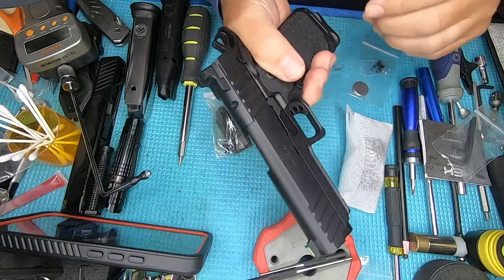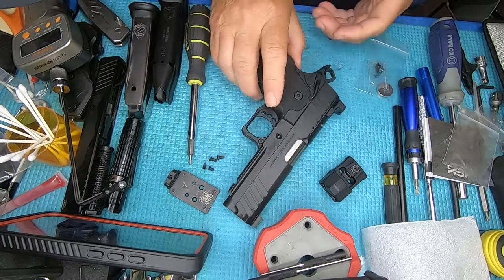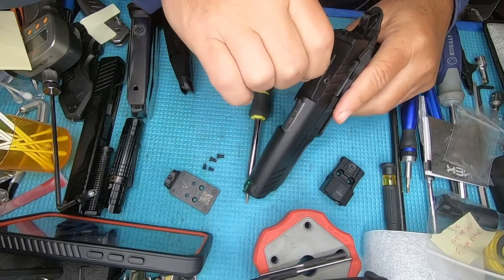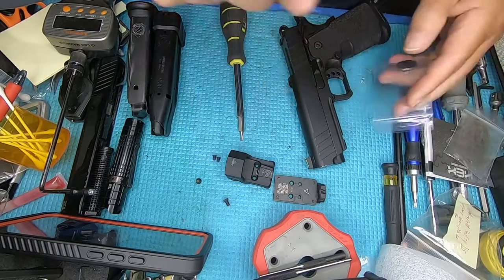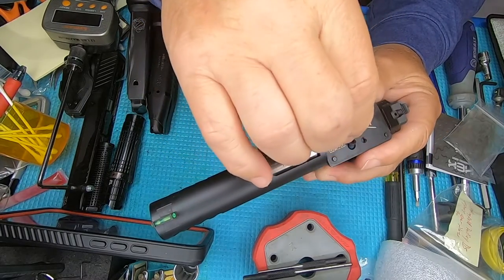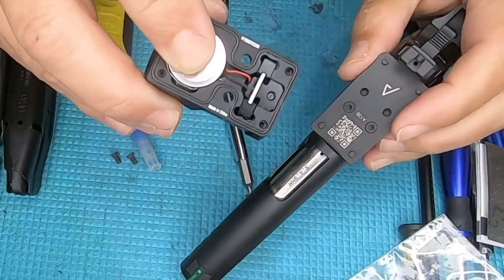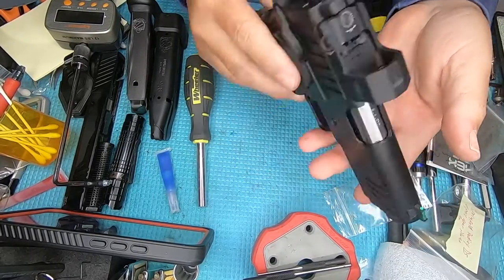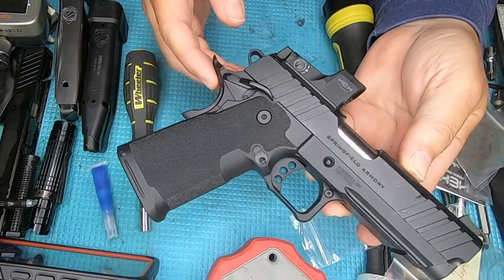How to Install The HEX Dragonfly Optic on Your Springfield Prodigy DS 9mm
How to install a HEX Dragonfly optic on the Springfield Prodigy DS 1911 / 2011 pistol.